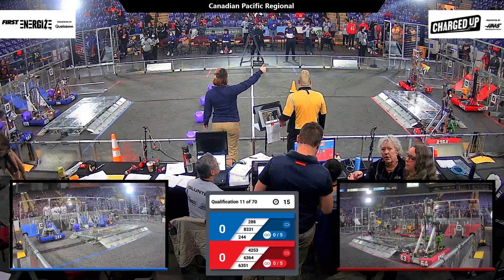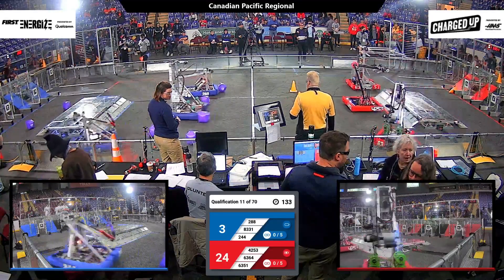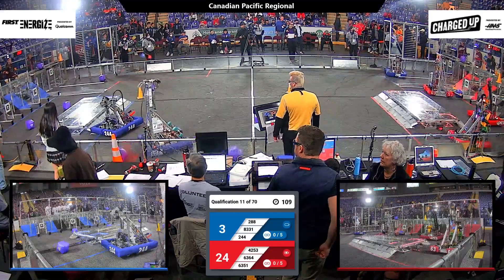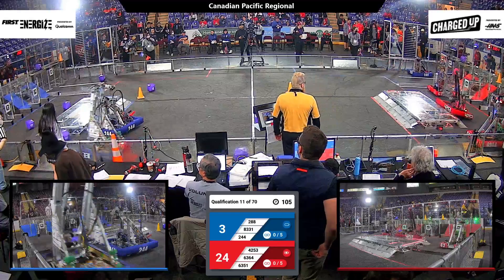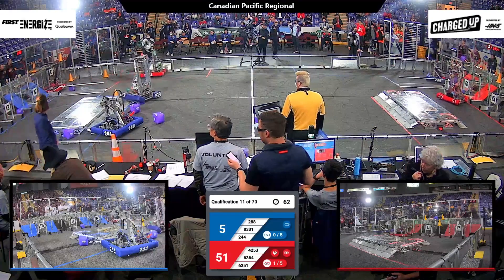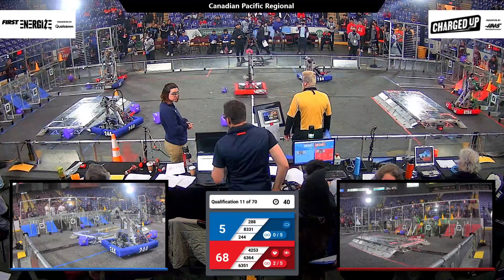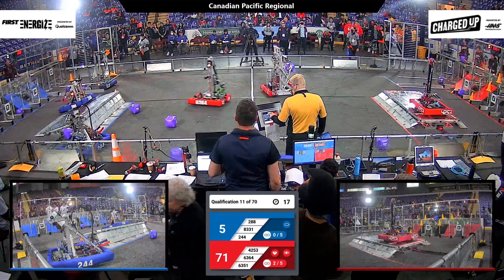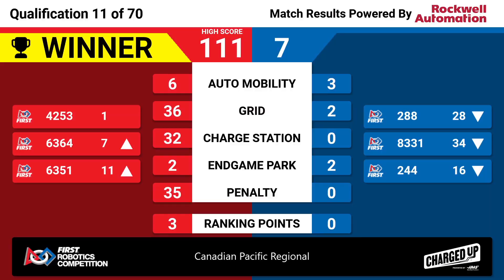Qualification 11 - 2023 Canadian Pacific Regional